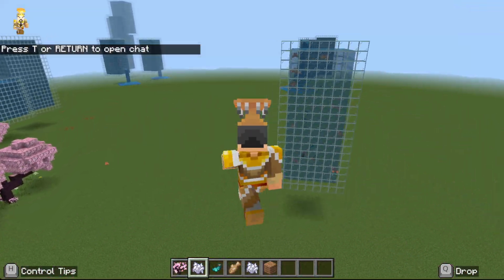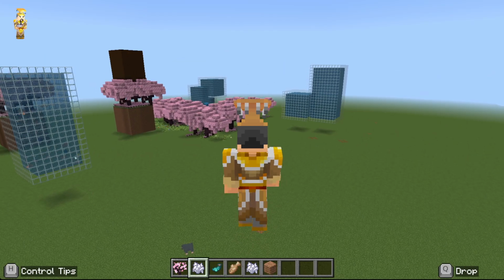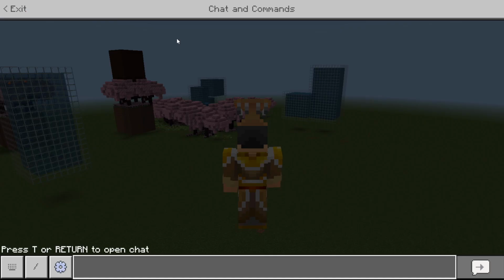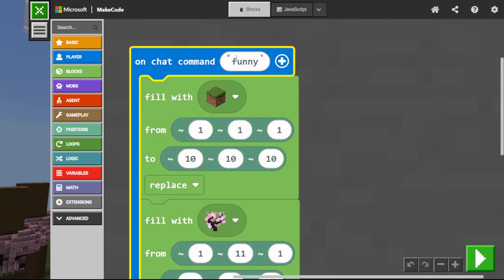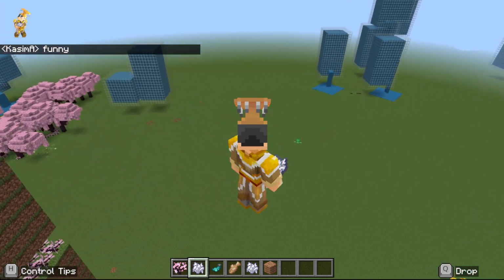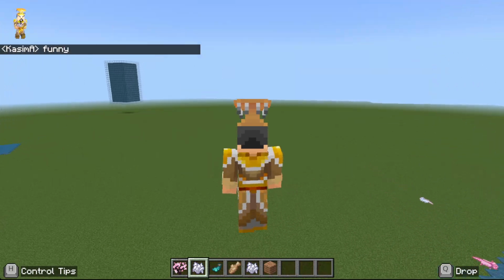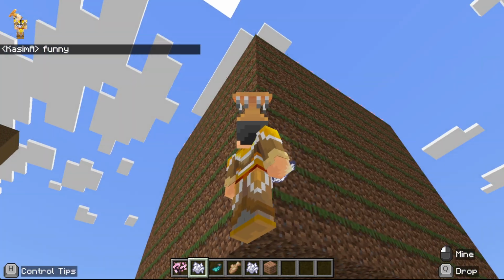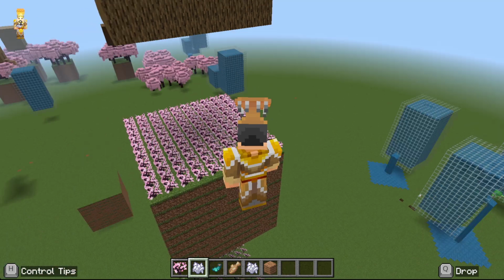MM1: Orientation HWK